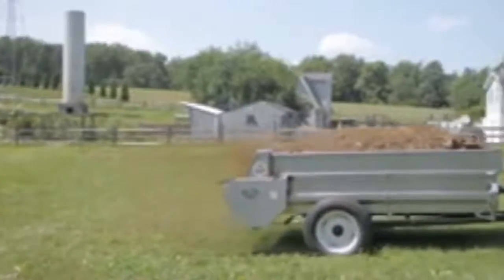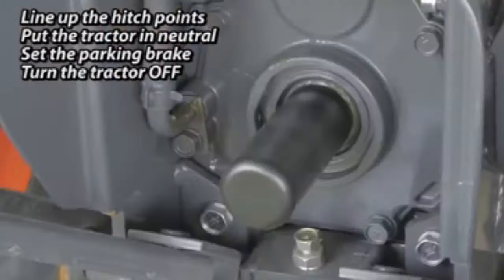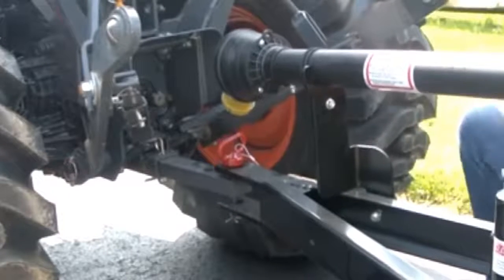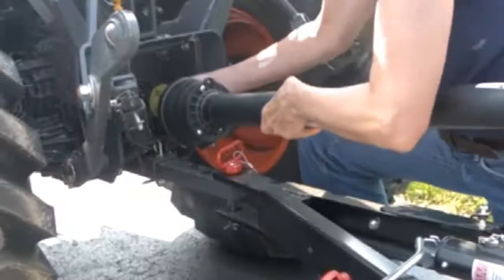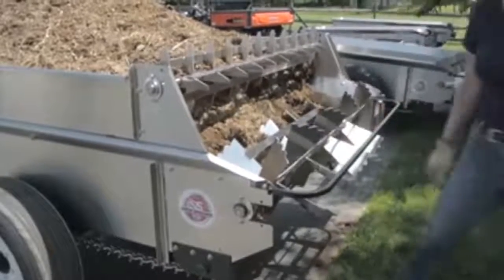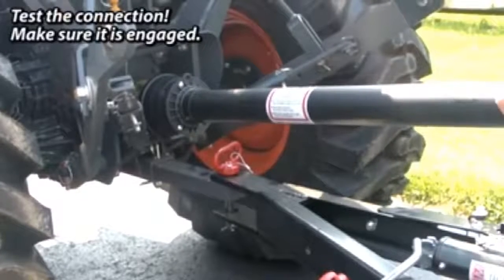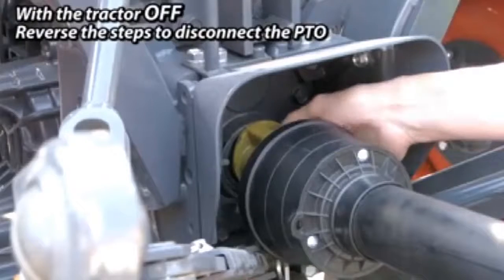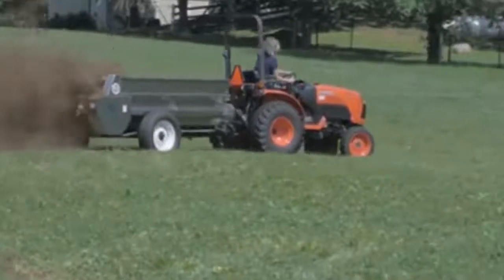PTO shaft installation tutorial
How to install a PTO shaft to a tractor